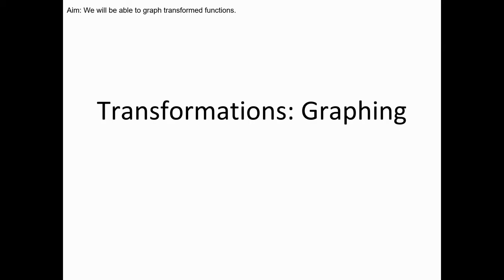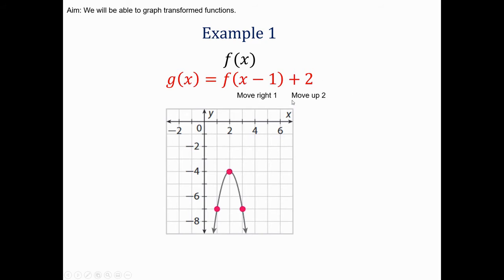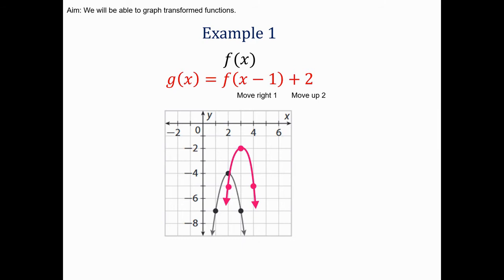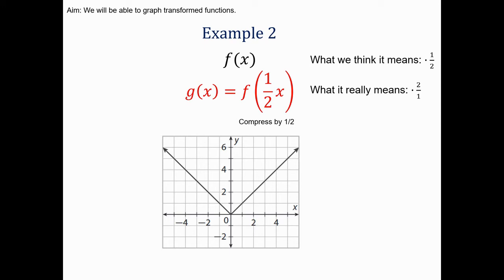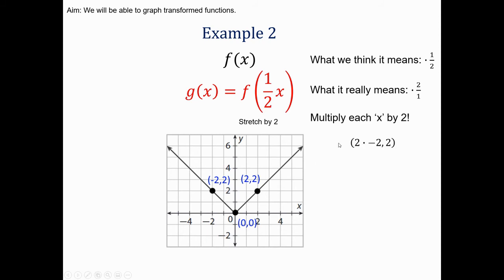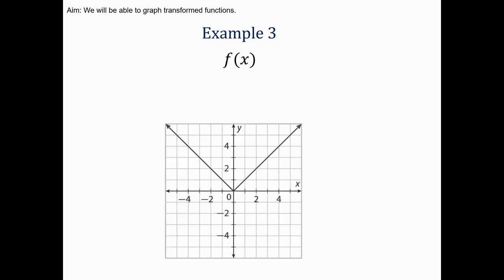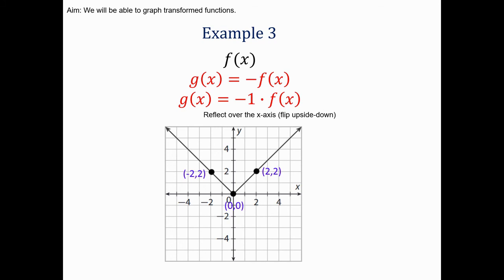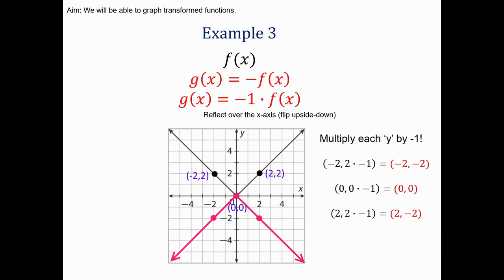Transforamtions Part 3